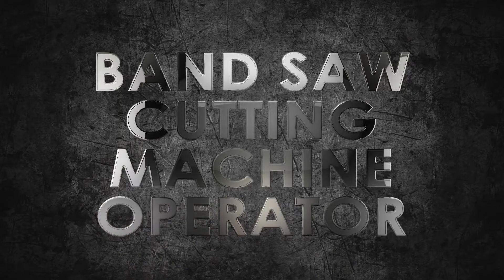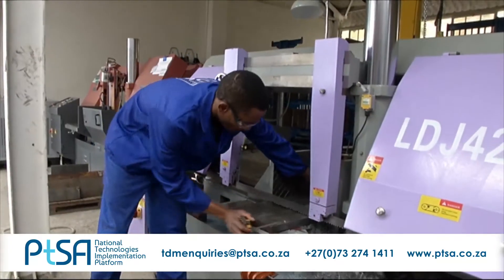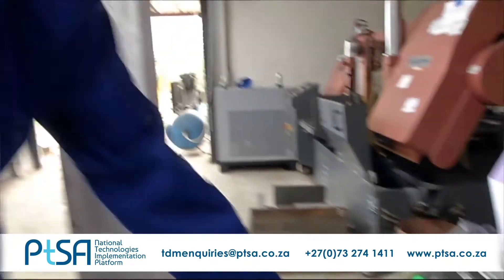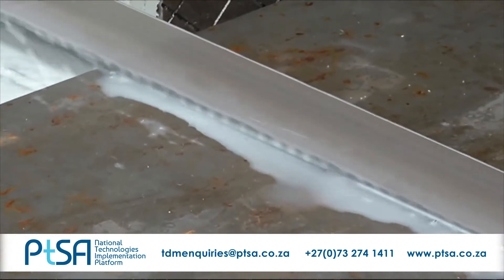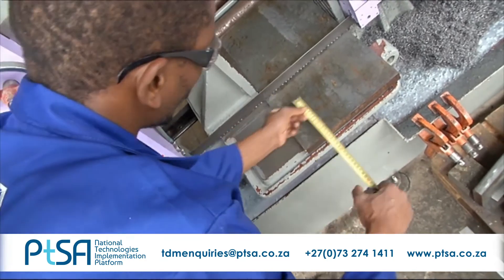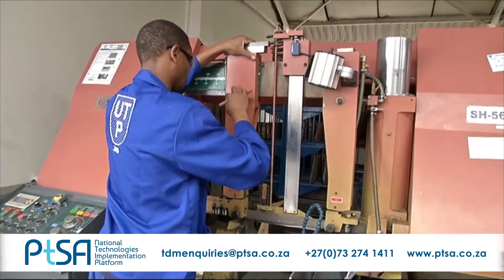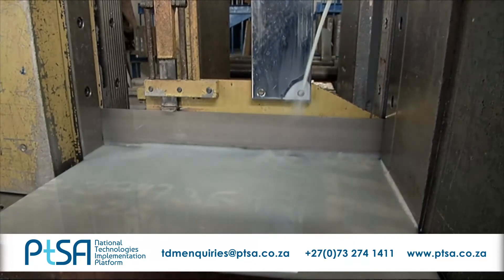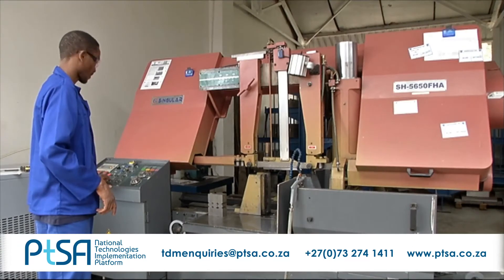PtSA - Band saw cutting machine operator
PtSA facilitates artisan training for the Tool, Die and Mouldmaking (TDM) industry in South Africa. TDM is a key support function for manufacturing. The career list includes band saw cutting machine operator.